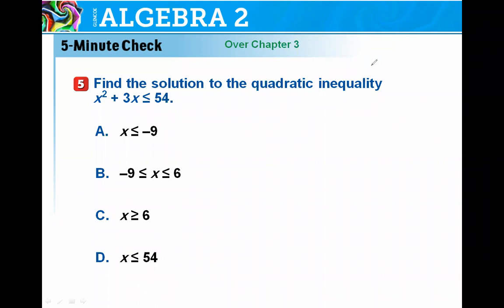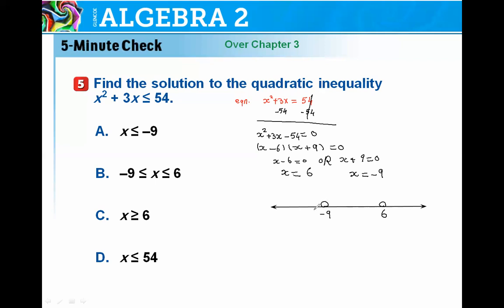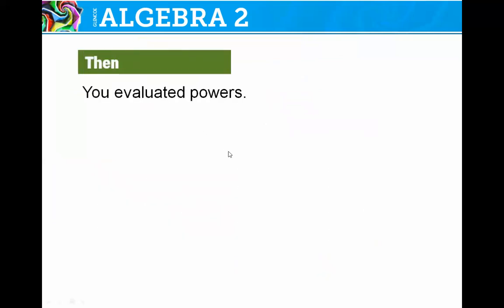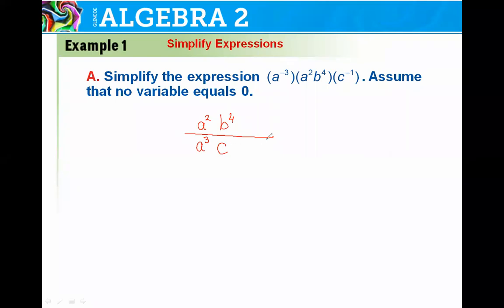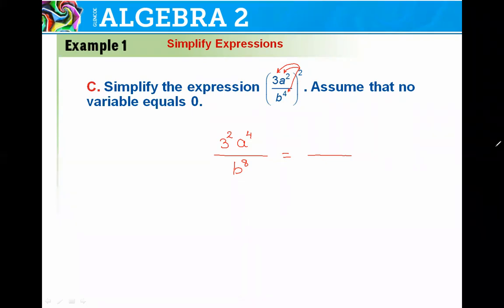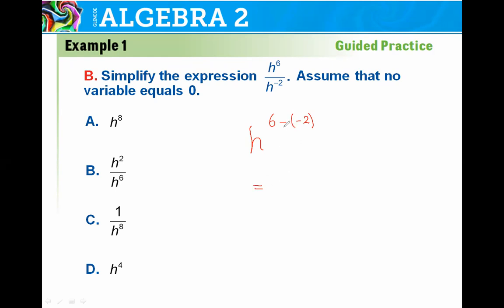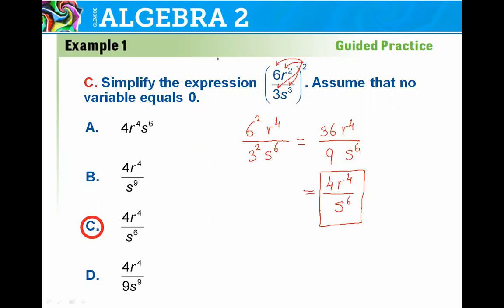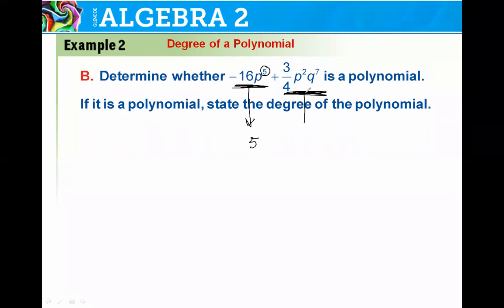Operations on polynomials